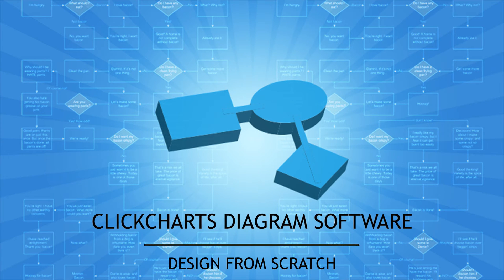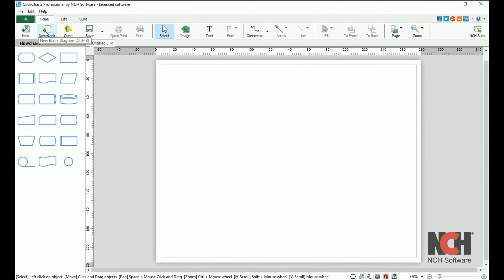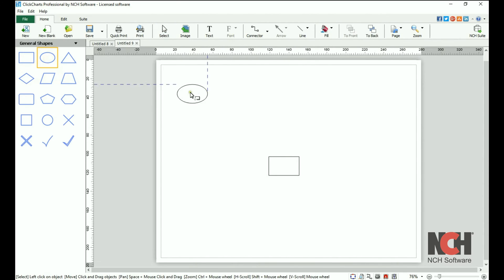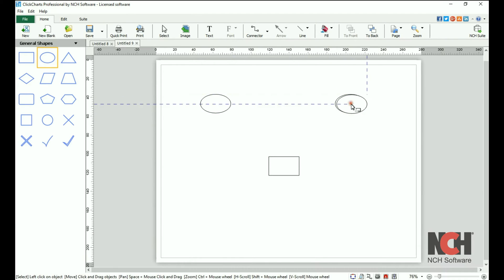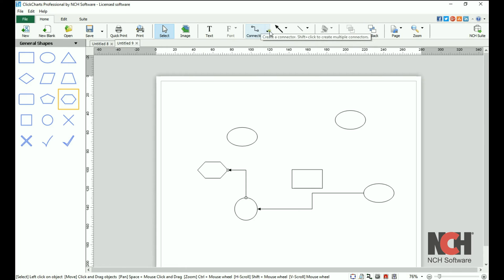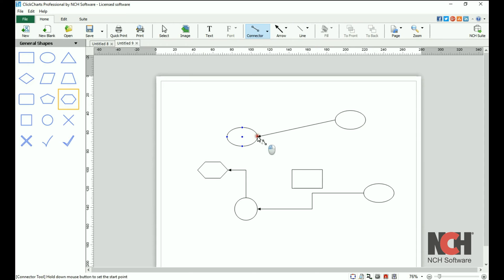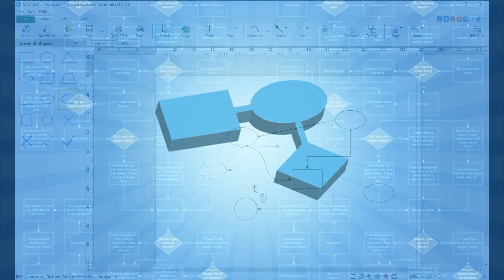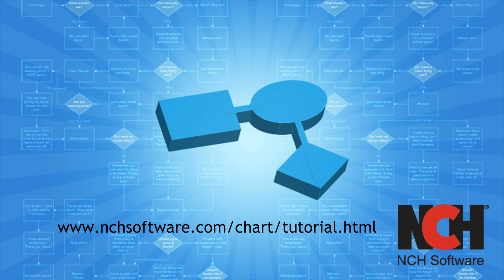How to Create Diagrams from Scratch | ClickCharts Software Tutorial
This tutorial will show you how to use ClickCharts software to create diagrams, flow charts, process maps, mind maps, Venn diagrams and more from scratch.

To start a New Blank diagram, select Blank Diagram from the Templates window or click New Blank on the Home toolbar.

Use the dropdown list in the panel on the left to select a category of symbols. Then click on a symbol to select it. Click on the page where you would like the symbol placed. Do this for each symbol that you would like to add to your project. Hold down the shift key to place the same symbol multiple times.

Move a symbol by selecting it, then dragging it to a new location.

There are two different methods to add connectors between symbols. When auto-connect new symbols are turned on, each new symbol that is added will automatically be connected to a nearby symbol. To move a connector, click on the handle and drag it to a new connection point.
You can add a connector by selecting a connector type, then clicking on the connection point of the first symbol and clicking again on the connection point of the 2nd symbol.

Use the handles of orthogonal and curve connectors to edit the path of the connector.

Do you need help using ClickCharts?